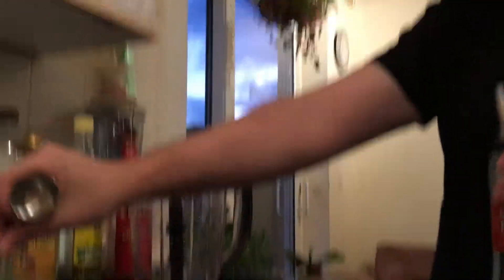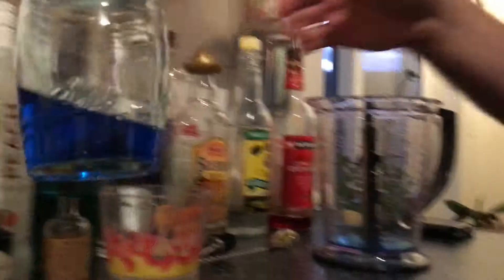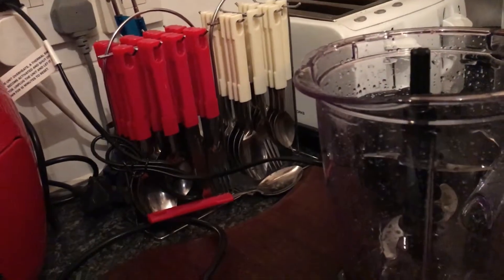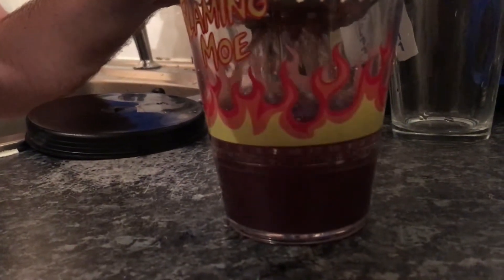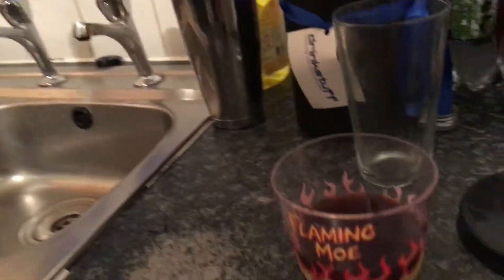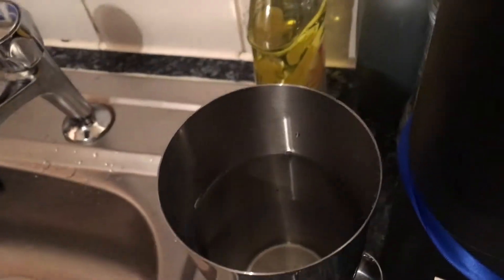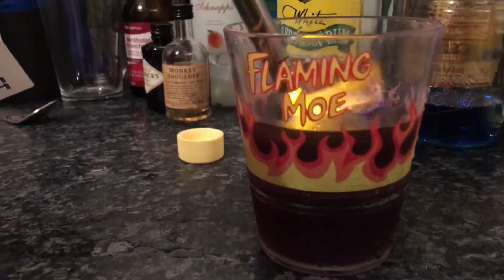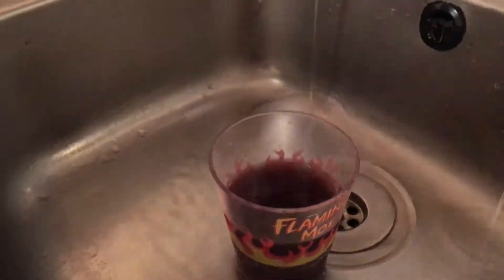Making A Flaming Moe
Making a flaming moe recreation

This is my most adventurous and dangerous cocktail to make so far. This drink has inspired most mixologists and bartenders to try and recreate this drink from the Simpsons but I wanted the whole package including the correct colour so I have improvised by using grenadine which is the only way to get the purple colour even it isn't the original.

I hope you enjoy the video and here is the recipe if you want to  recreate this drink:

Ingredients:
1 glass (rocks glass)
1 blender
25ml blue curacao
50ml peach schnapps
10ml gin of your choice
10ml monkey shoulder
25ml tequila
tiny drop of cough medicine (preferably use children's cough syrup if you can find it)
15ml of grenadine
10ml creme de menthe
few ice cubes
overproof rum
Fire lighter

Preparation to make a flaming moe:
1. When you have added all the ingredients to blender add some ice cubes to the blender to thicken the drink.
2. Blend for10 seconds and can do it again until your happy with the colour or add some blue curacao or grenadine depending on the colour. It should be purple.
3. Next step pour the contents into a glass and now we layer the overproof rum over the drink. We do this so we can light the drink on fire to create the flaming moe.
4. Once lit make sure to blow hard on the fire to blow it out, just as precaution have water on standby as we did first time.

Fun fact we cracked the glass on our first attempt due to the fire and failed to blow it out so put it under water and it cracked but we succeeded at the second attempt so just blow harder and it will go out. I can't stress please do this drink under supervision and take precautions like water in case you don't put it out.

Here is the social media to follow and tell me on there as well what you thought of our recreation.

cya in the next video everyone.